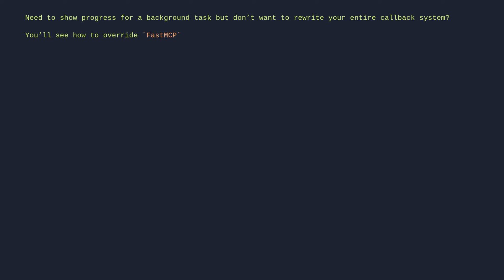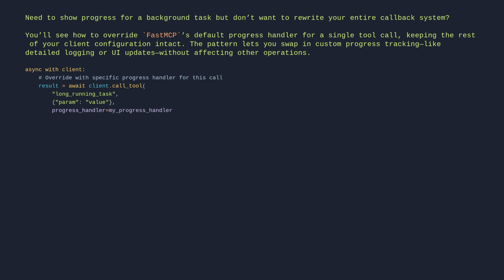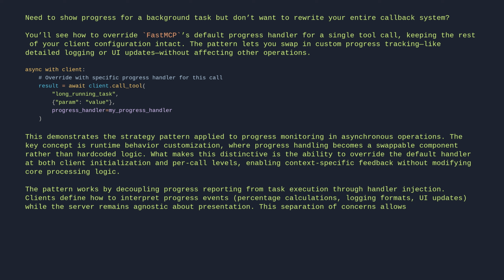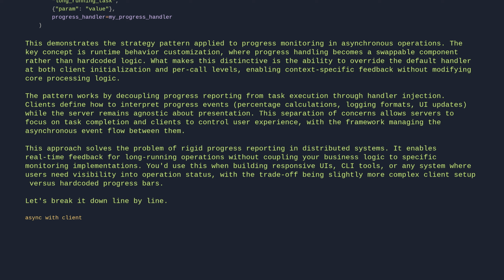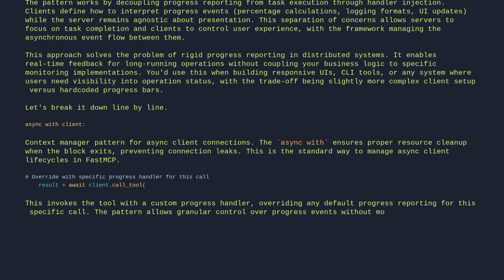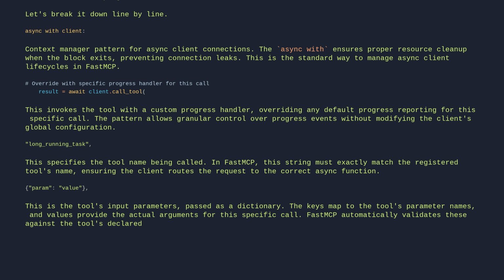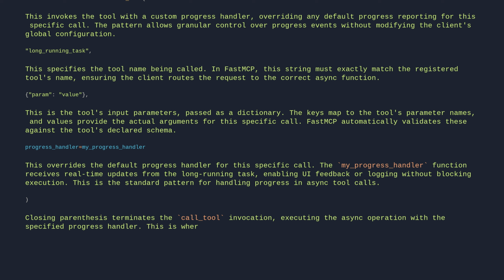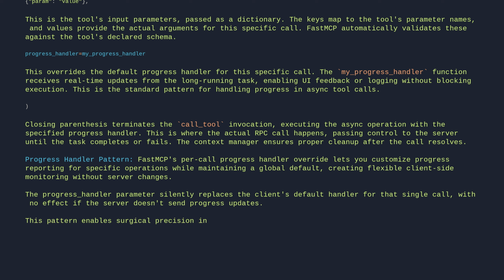FastMCP Progress Handler Implementation - Part 2/2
Override FastMCP's default progress handler for individual async tool calls while keeping global client configuration intact. Learn to implement the strategy pattern for runtime progress monitoring, decoupling UI feedback from task execution in distributed systems.